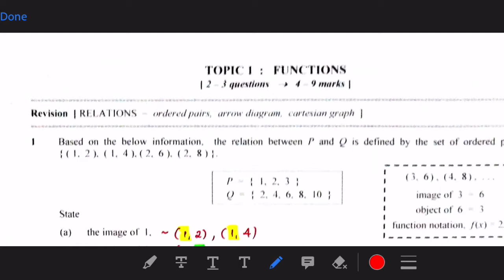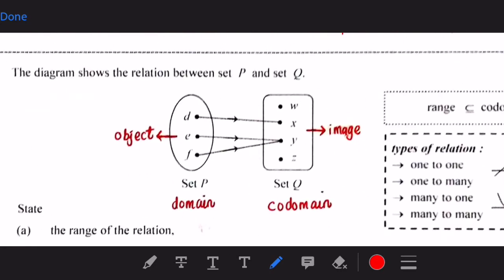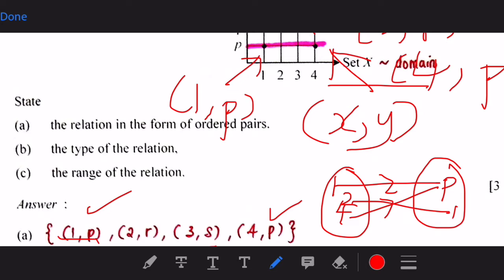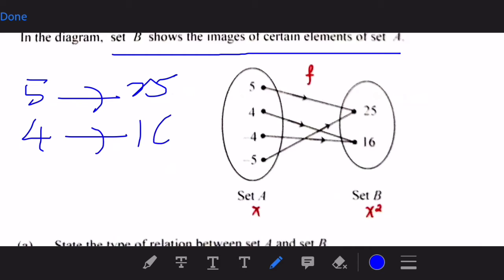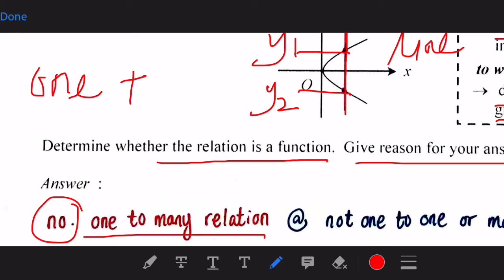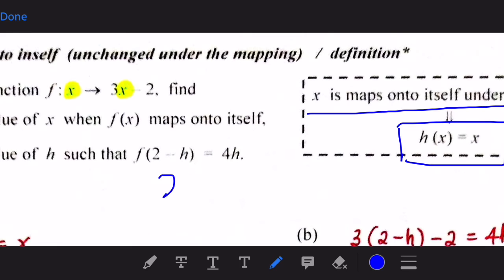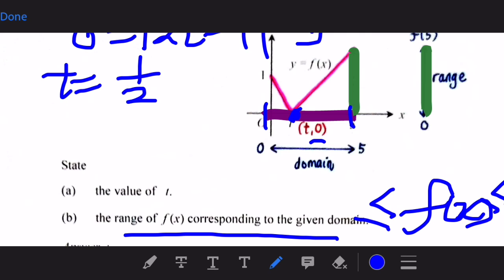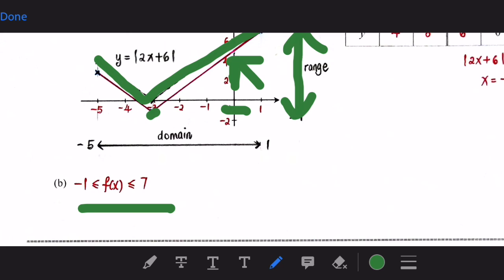Revision Add maths SPM2021-2022 Chapter 1 Function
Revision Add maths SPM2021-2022